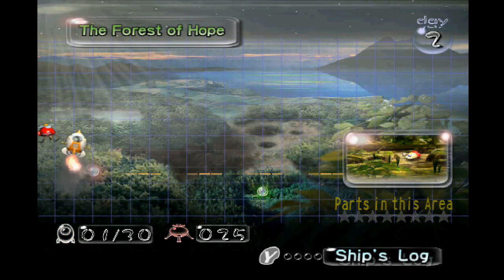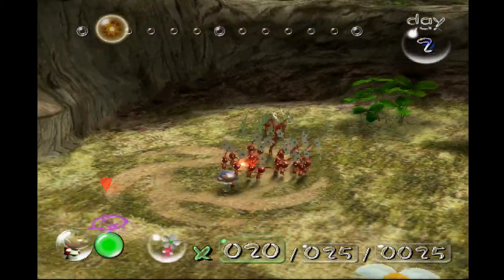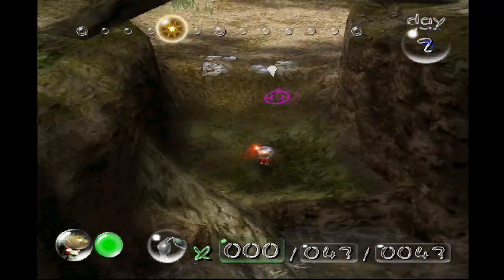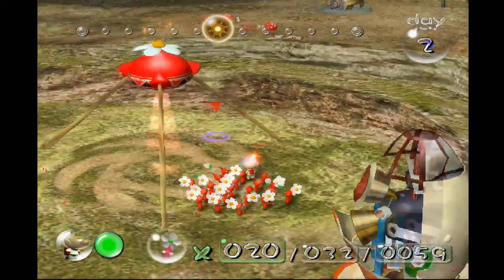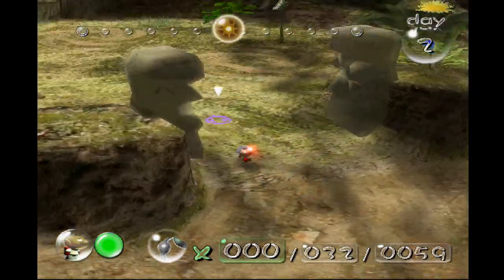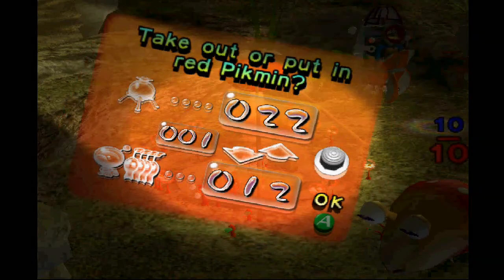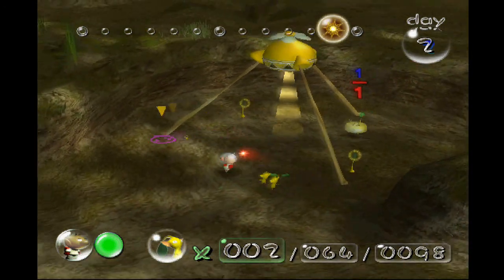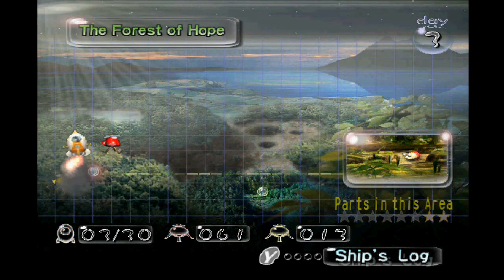Let's Play Pikmin Part 2: Day 2 - Forest of Hope & Yellow Pikmin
Let's Play Pikmin Part 2 - Our first look at one of the more expansive areas in the game "Forest of Hope". In this episode we take down 2 space ship parts, engage in some wild battles with dwarf and spotty bulborbs, towards the end of the day cycle we come across the yellow pikmin onion and begin sprouting some yellows to the army.